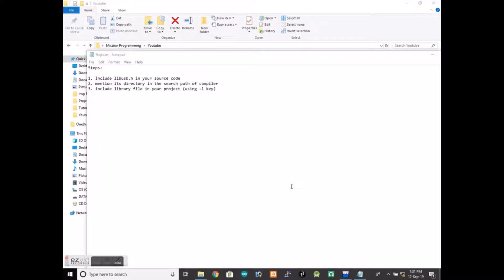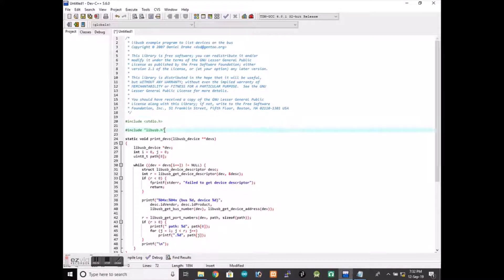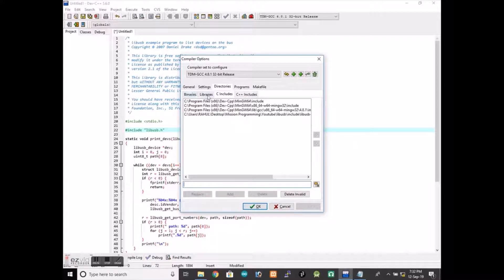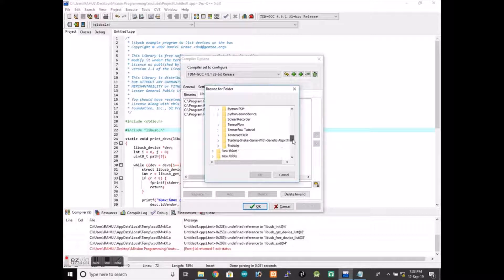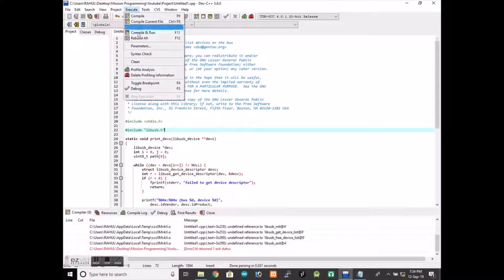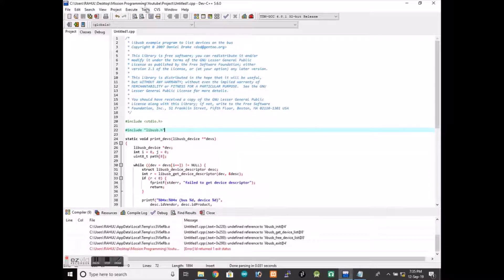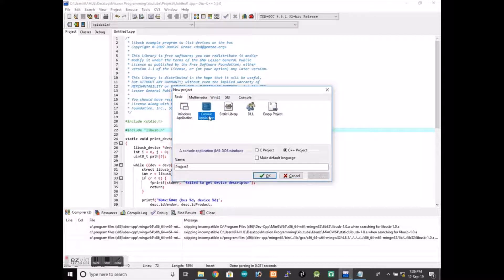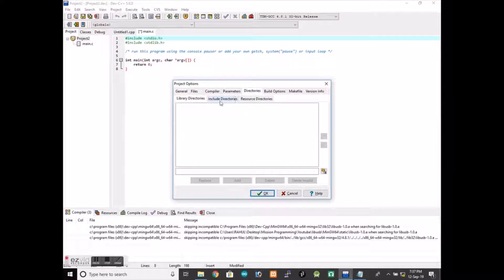Libusb setup library for C/C++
In my previous video, I have demonstrated how to use libusb but some viewers had an issue regarding setting up the library properly. So I have decided to come up with this video which focuses on solving the problem of properly setting up the library for any project. Thou this video demonstrates how to implement a static library for libusb. I am planning to release another tutorial video regarding setting up the dynamic library of libusb. And again I remember that I have said that I will bring up a tutorial video about all the available functions that can be used with libusb; so stay tuned till I do so.